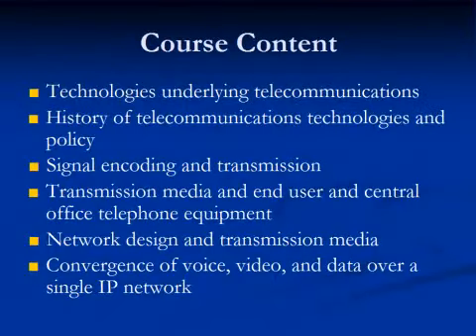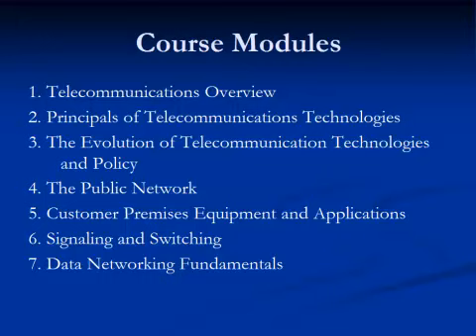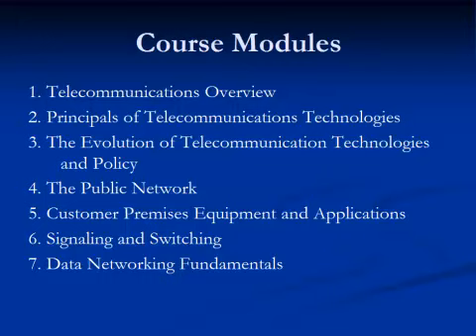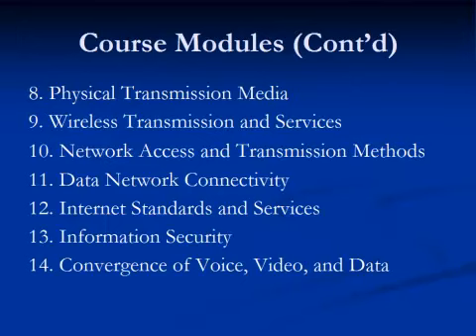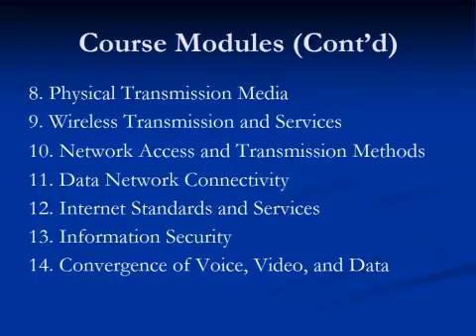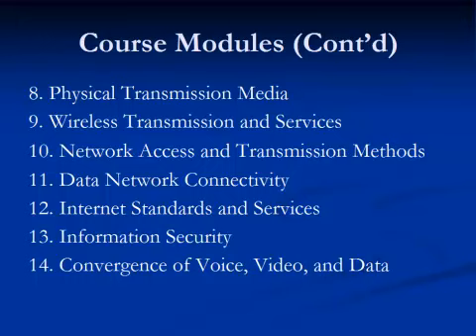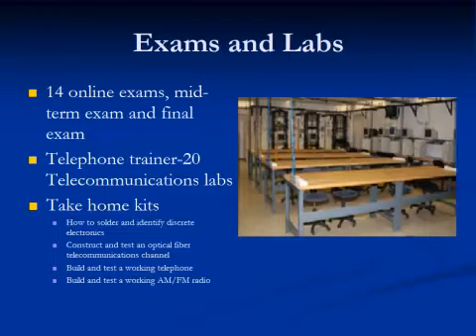Fundamentals of Telecommunications -- CIS 161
Introductory Course on Telecommunications
Cuyamaca College, El Cajon, California